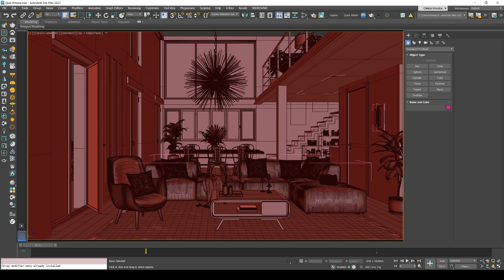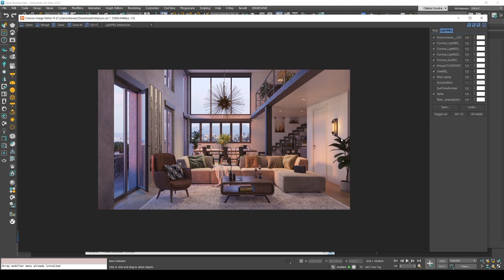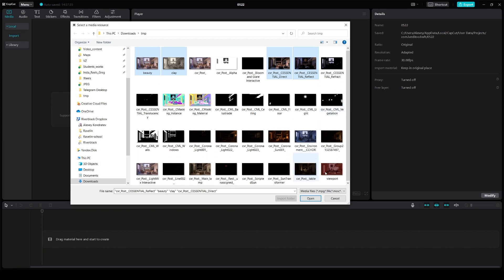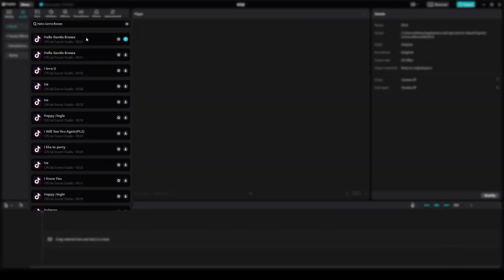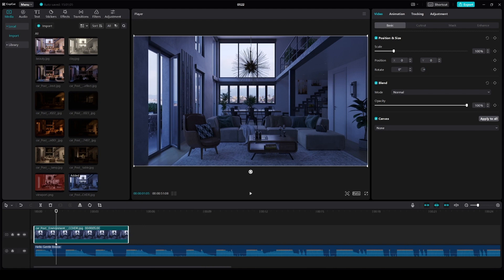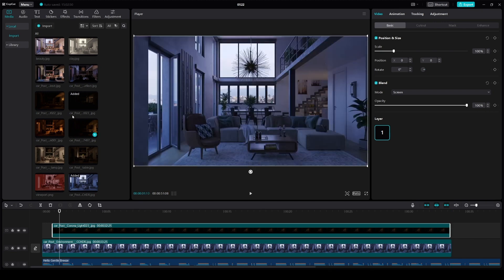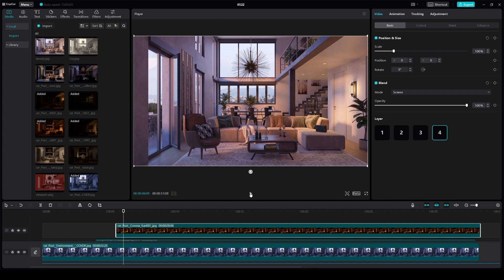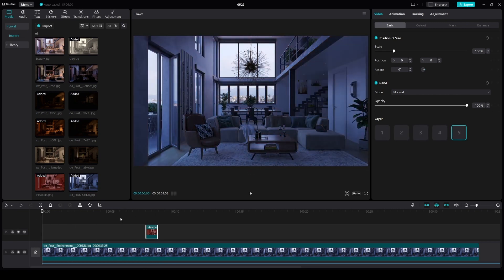Animating renders in CapCut. How to make live renders? Let's learn! Video tutorial.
In this video, we're going to be learning how to animate renders in CapCut. We're going to be making live renders, so be sure to watch it all the way to the end!

If you're looking to learn how to animate renders in CapCut, then this is the video for you! In this tutorial, we'll be walking you through the steps necessary to create beautiful, live renders. By the end of this video, you'll have everything you need to start animating your renders in Cap Cut!

Do you want to make professional-quality renders?
Our lessons will help you become the 3D artist you've always wanted to be.